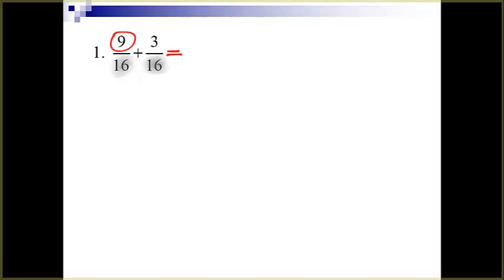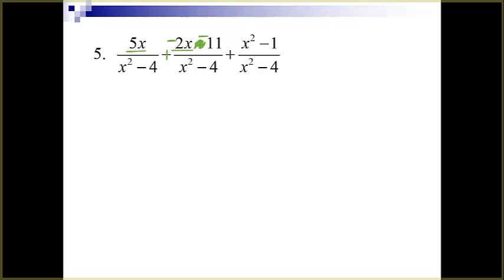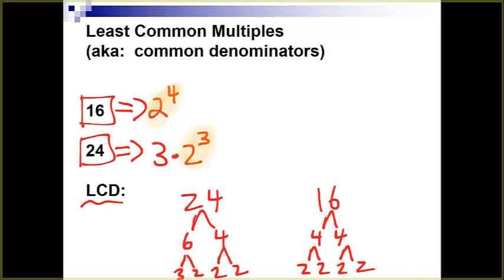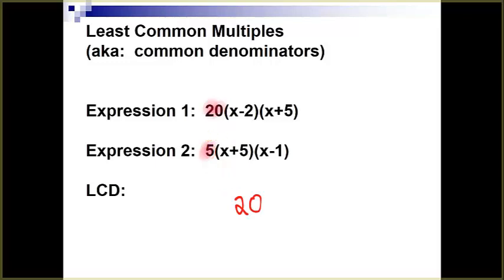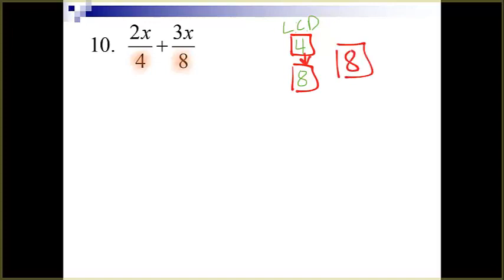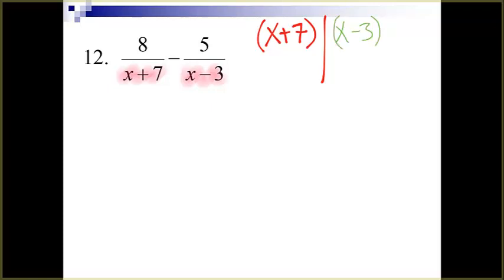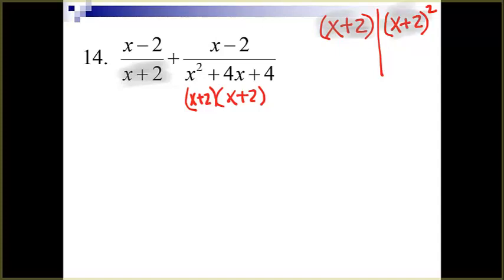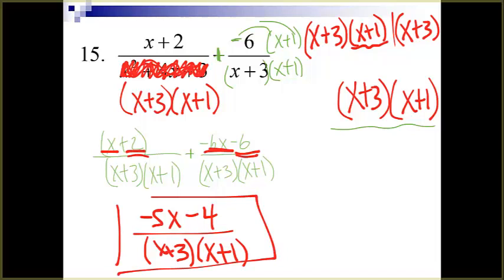Adding and Subtracting Rat Exp